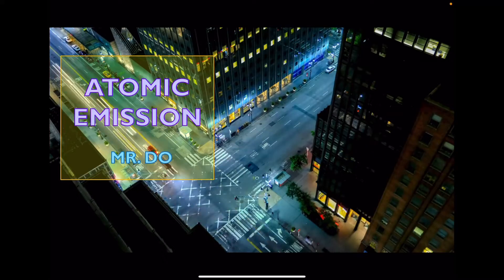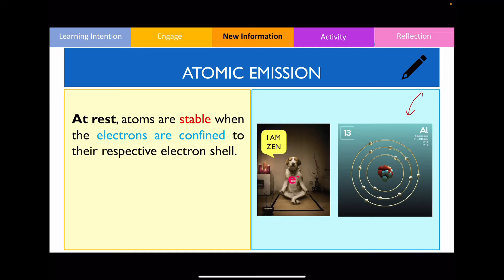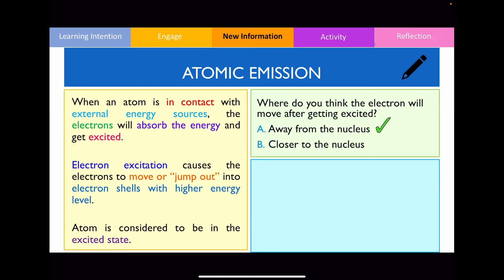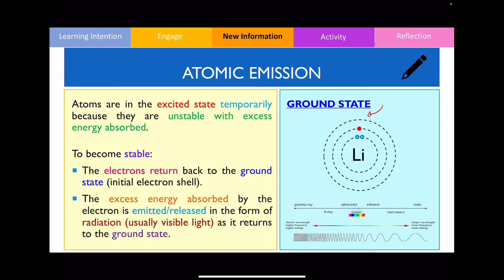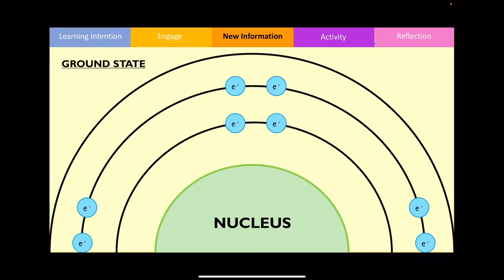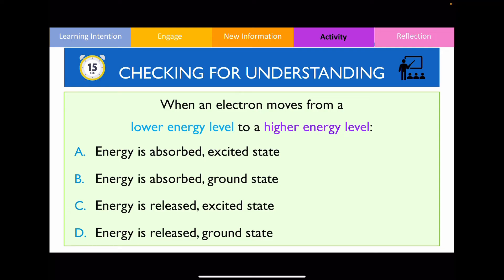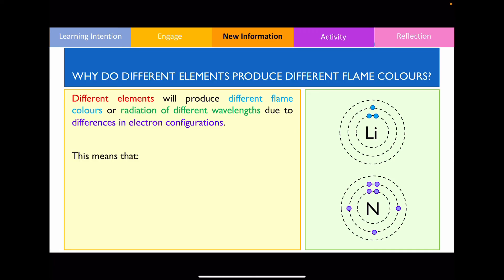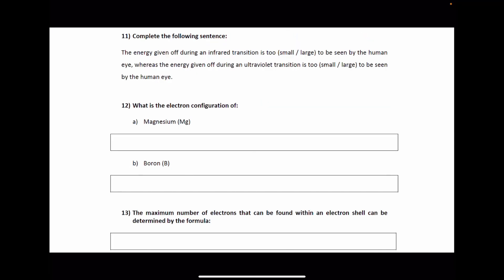Atomic Emission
Intro: (0:00)
Fireworks: (0:25)
Atoms at Rest: (1:19)
Absorbing Energy from External Sources: (2:04)
Ground State to Excited State: (3:34)
Excited State to Ground State: (4:12)
Relevance to Fireworks: (5:11)
Limitations of Human Vision: (5:35)
Review of Atomic Emission: (7:00)
Checking for Understanding: (7:44)
Why different elements produce different flame colours? (9:30)
Review Questions: (11:15)